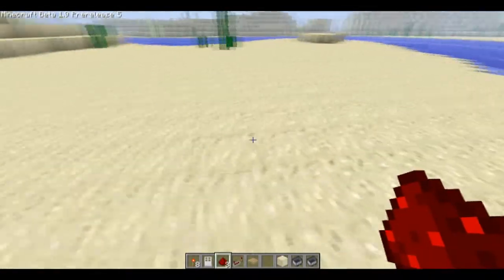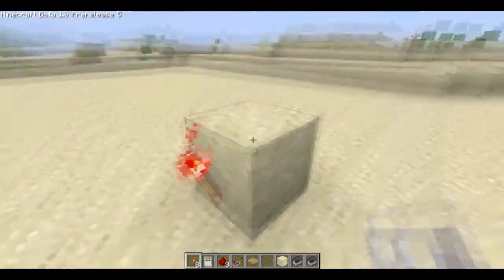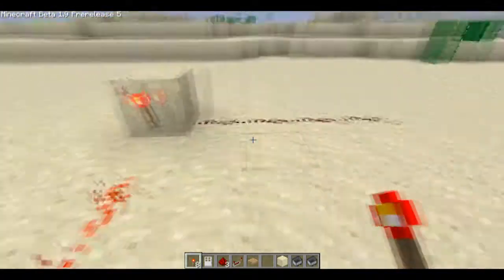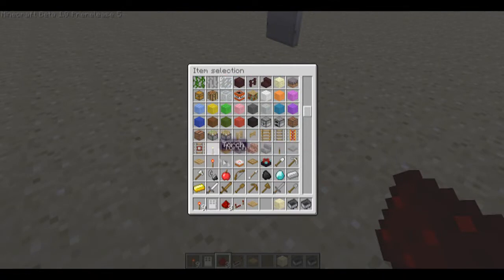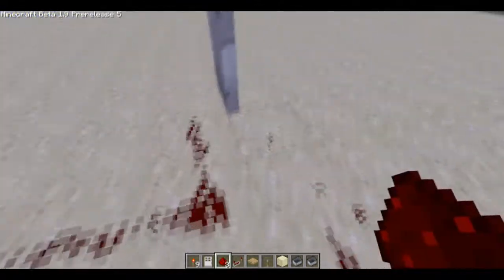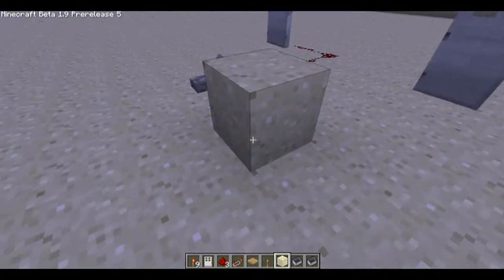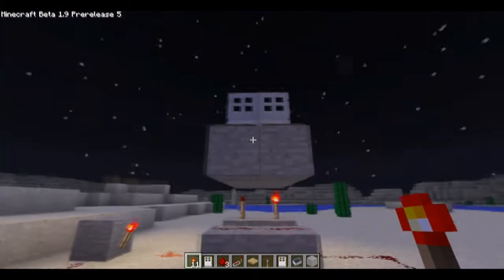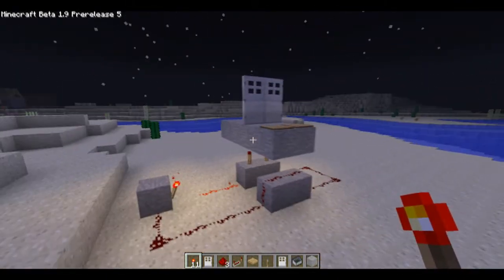Rumply's Redstone - Inverter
How to make an inverter and a few uses for it